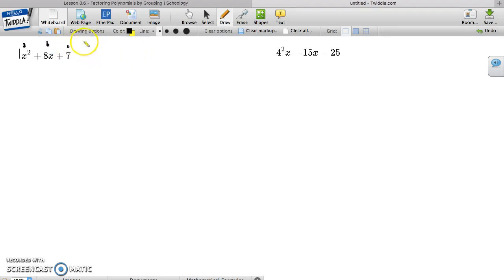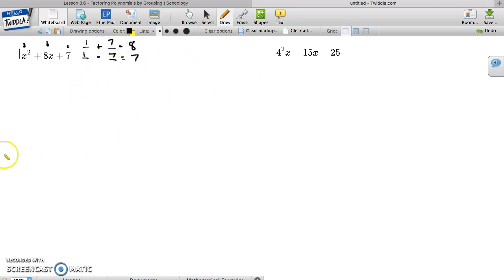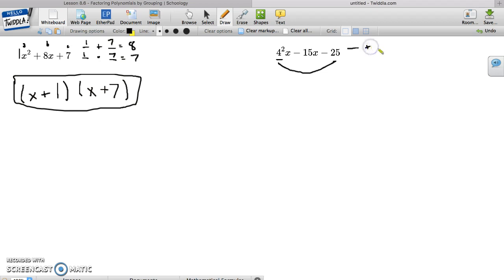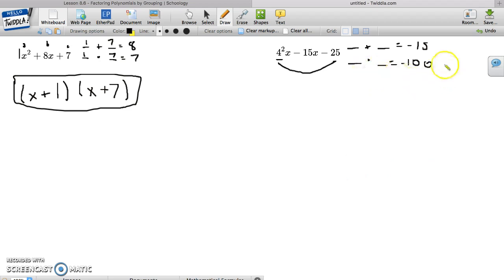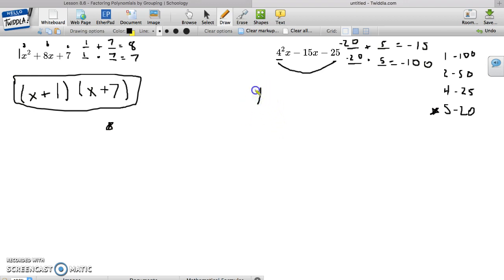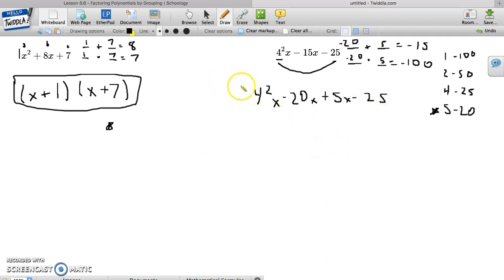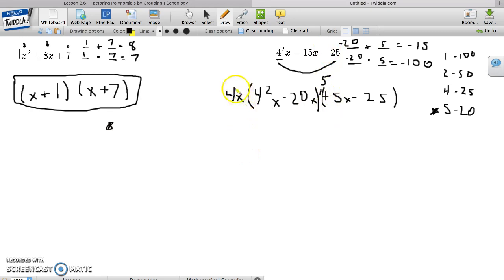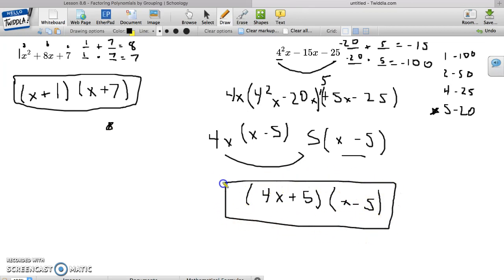Unit 8.6 Quiz